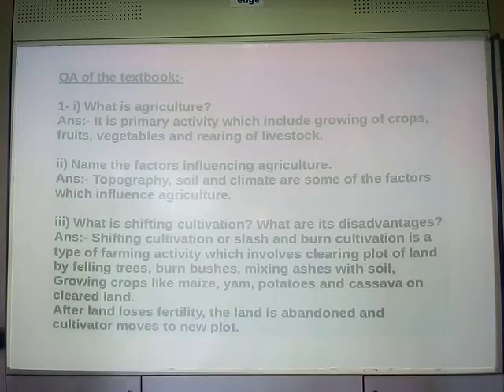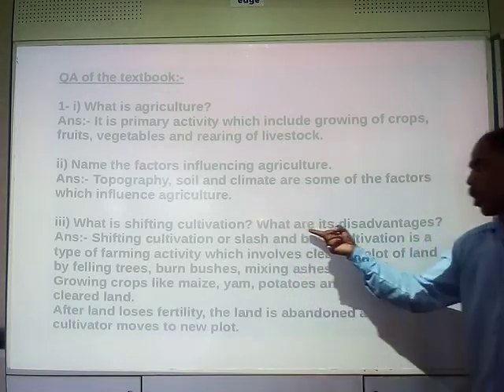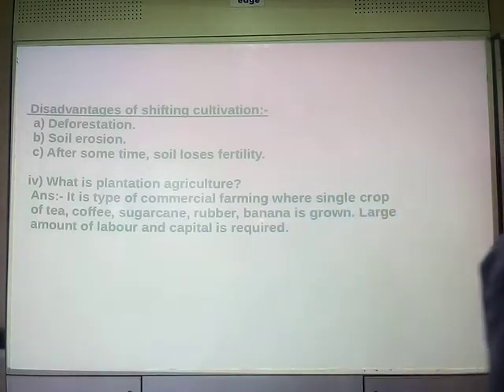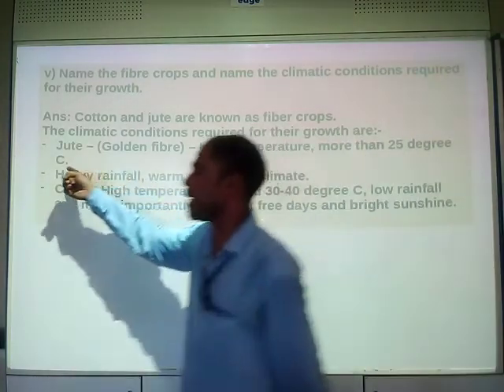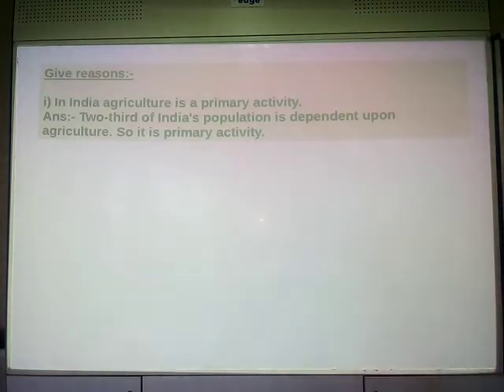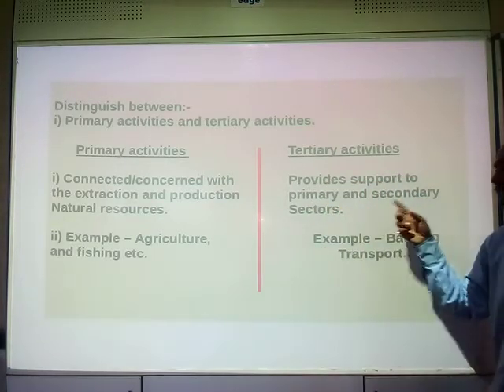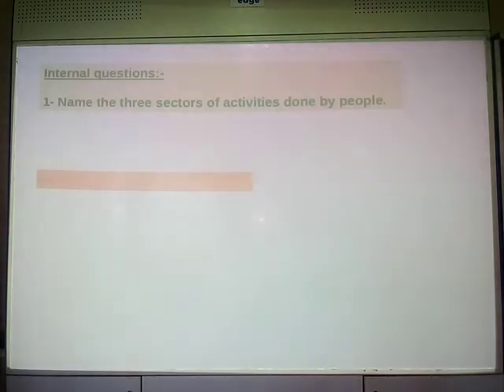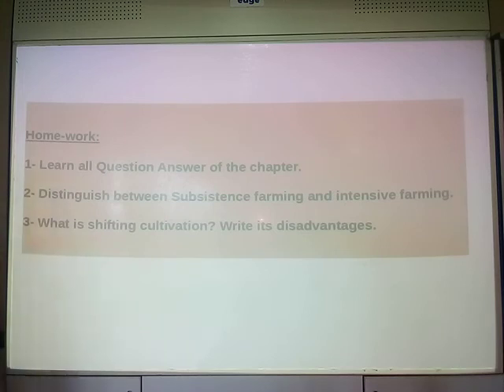Class 8 Geography ch 4 part 2